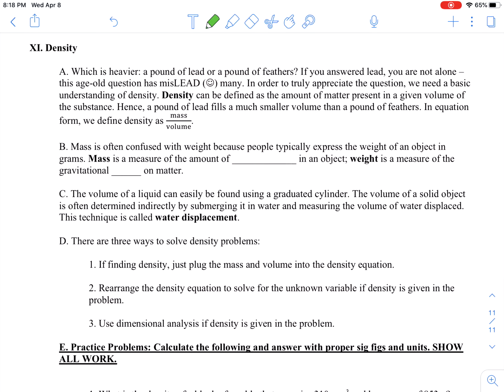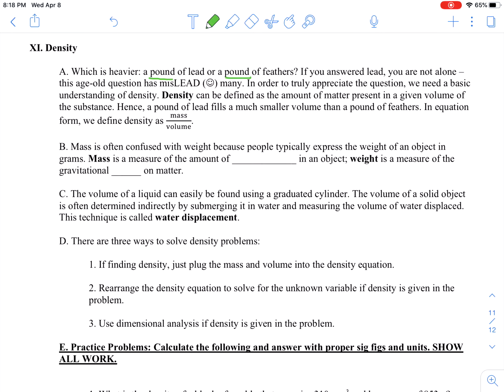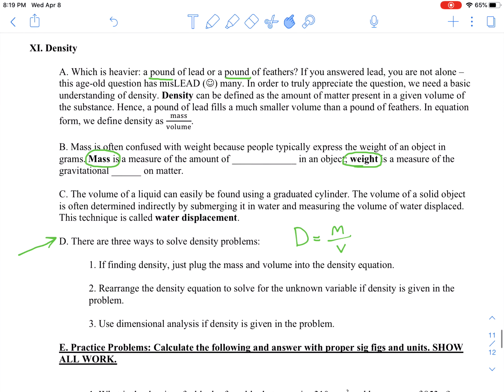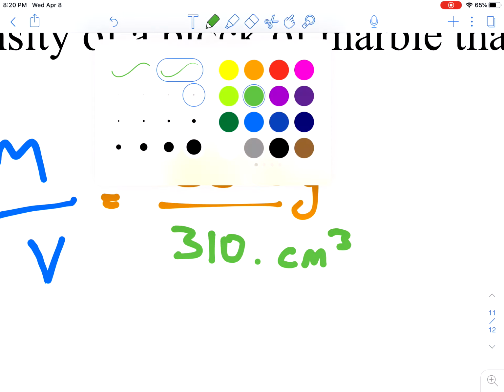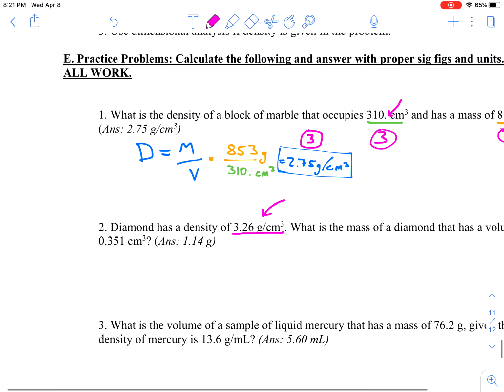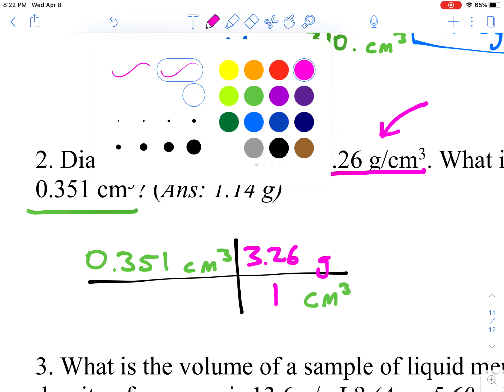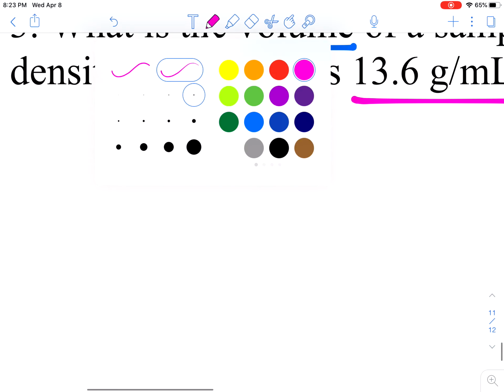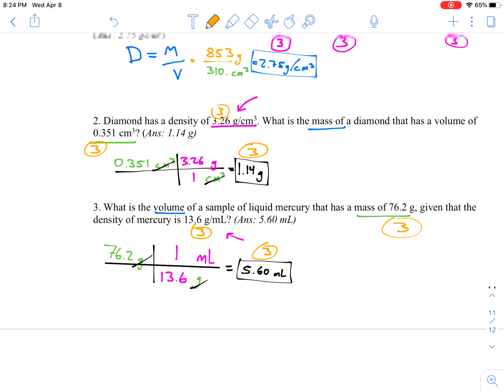11 Density Notes